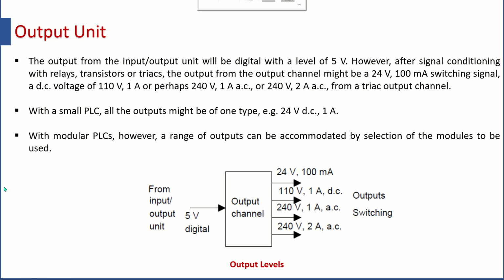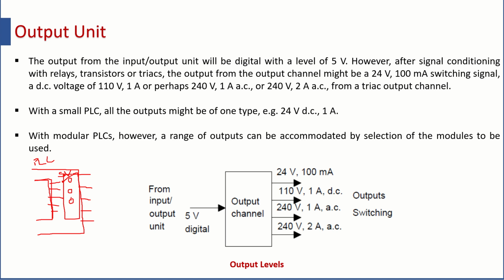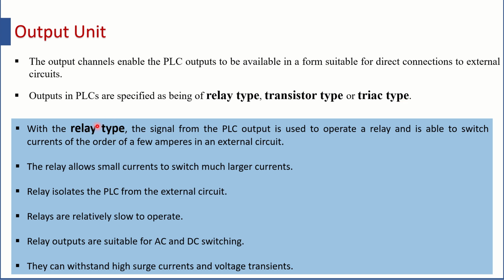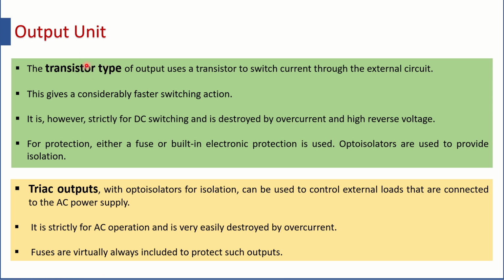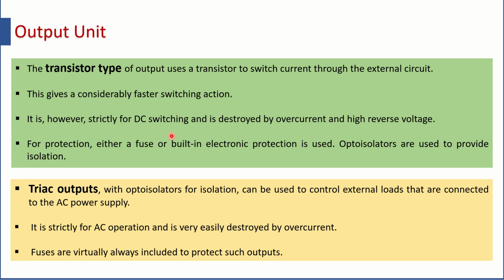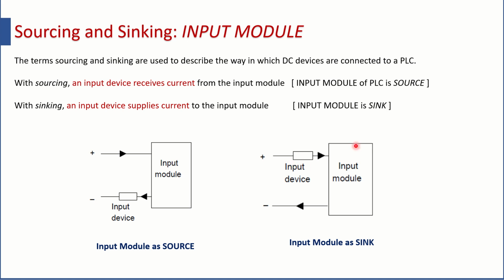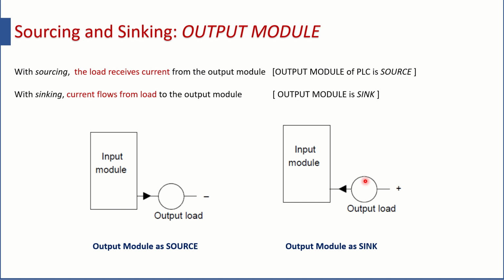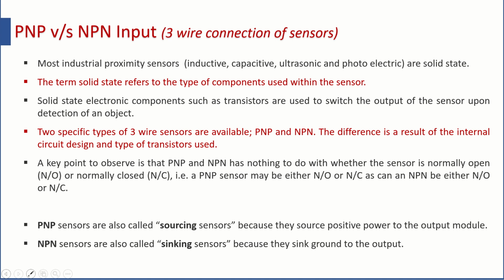PLC_MVOC_NEP_LECTURE 6